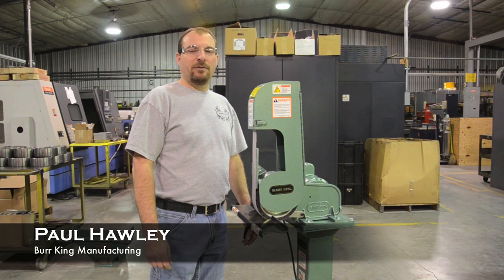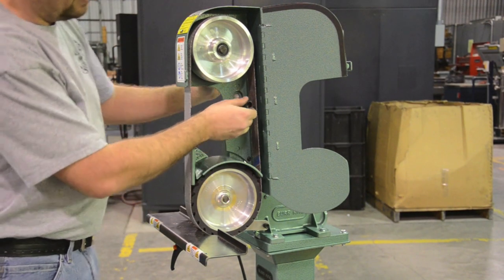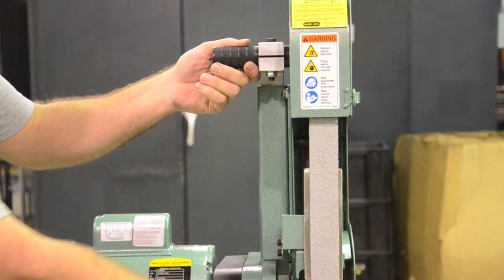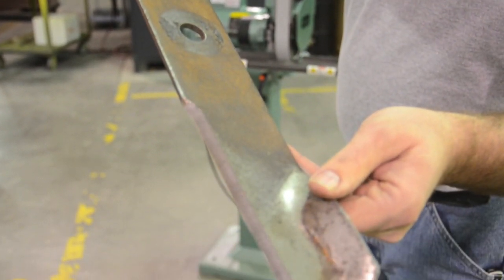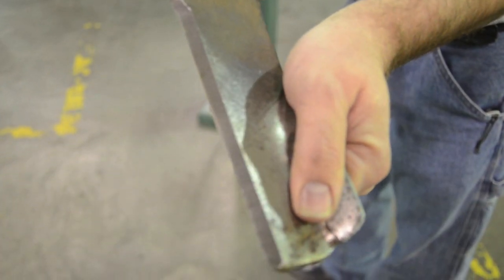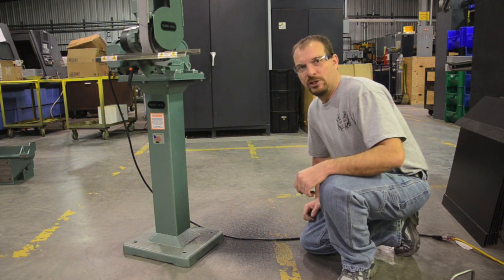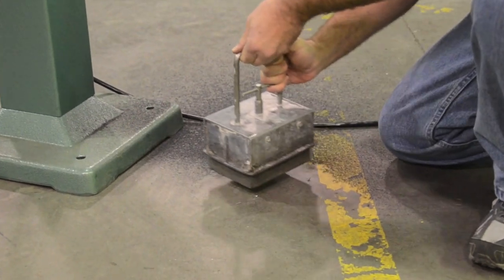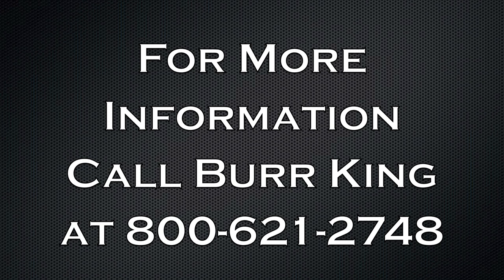x400 WITH Oregon Mower Blade Sharpening Attachment -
THIS IS AN OLDER VIDEO SHOWING THE BURR KING X400 SHARPENING LAWN MOWER BLADES.   THE SHARPENING KIT IS AVAILABLE THRU OREGON AND AUTHORIZED OREGON DEALERS.

Sharpening a mower blade with the Burr King X400 Belt Grinder. The X400 is Burr King's first machine to its new line of prosumer equipment.  When we match the X400 with Burr King's Blade Sharpening Attachment we have the "World's Fastest Blade Sharpener"  (Well it actually a tie with this big brother the 760!)